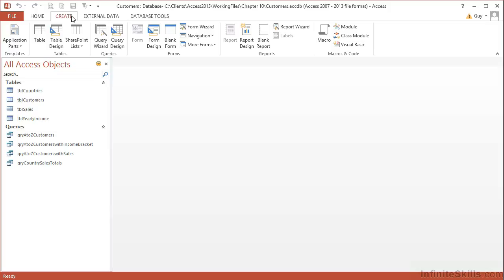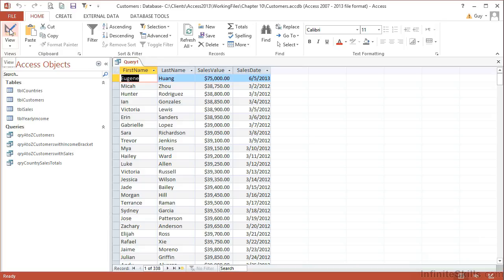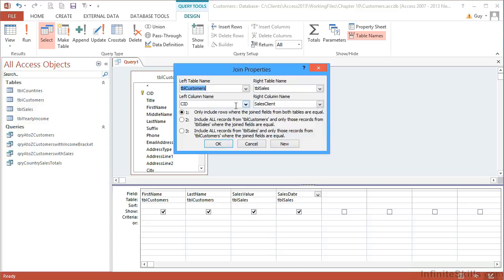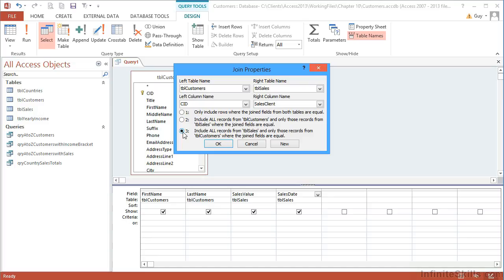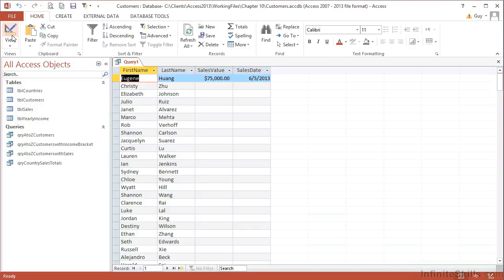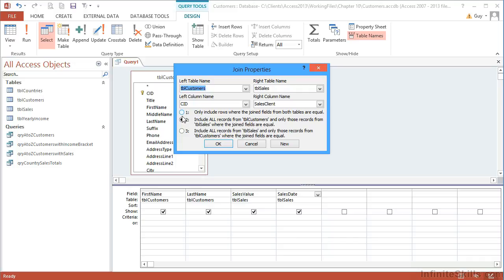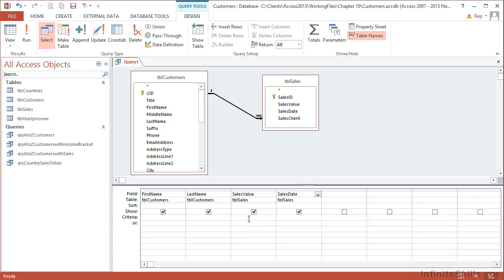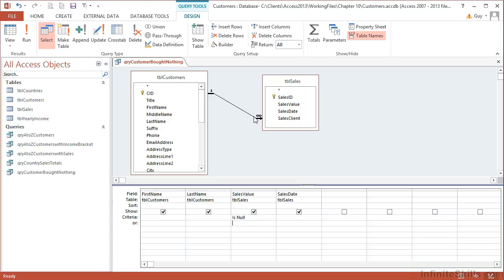1002 access - Chapter 10 part 2